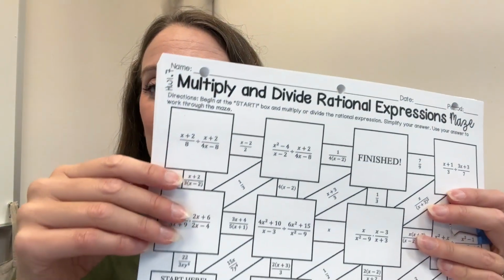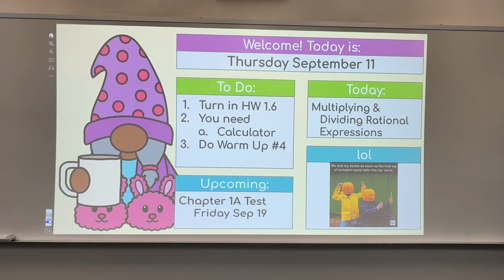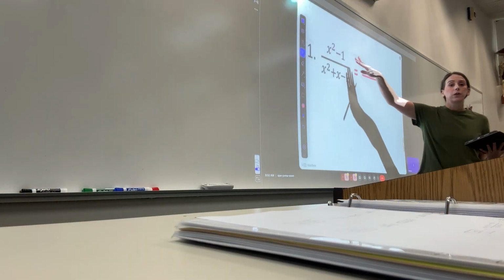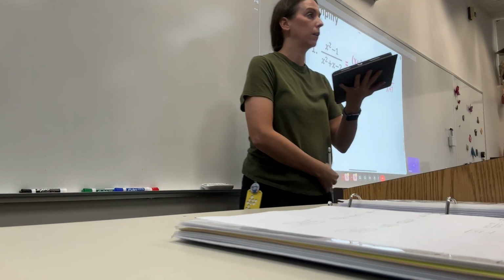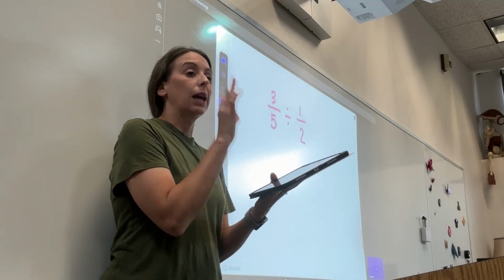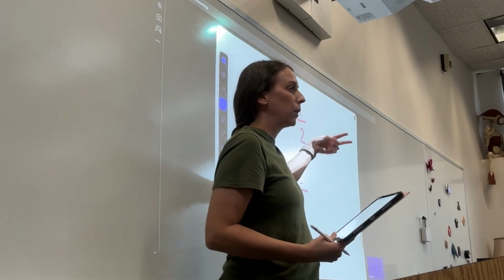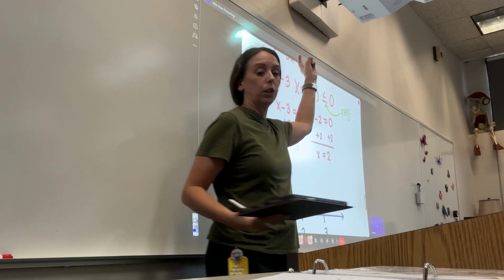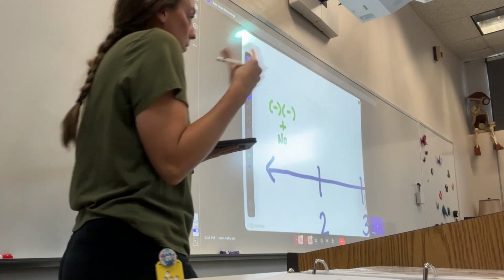A Day in the Life of a High School Math Teacher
Get a glimpse of a typical day in the life of a high school teacher. I am teaching Pre-Calculus, College Algebra, and Quantitative Reasoning this year. 3 Preps is a lot, but I asked for them 🤣

Bentgo Salad Container

                    Save 10% with code KateD

✼ Amazon Classroom Wish List: